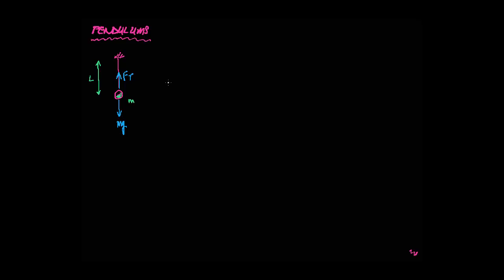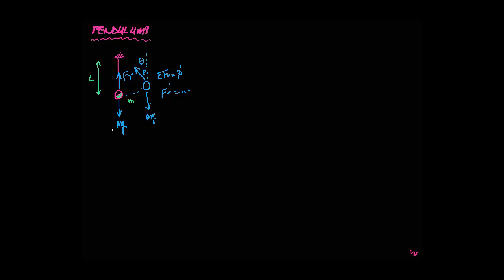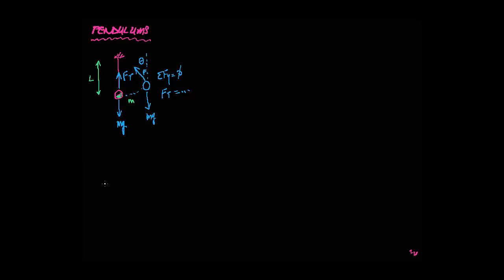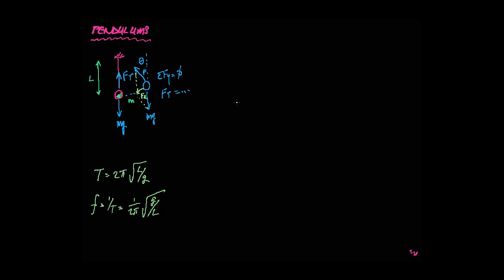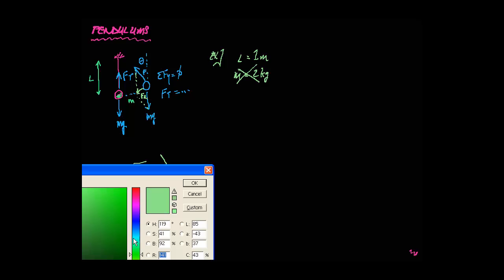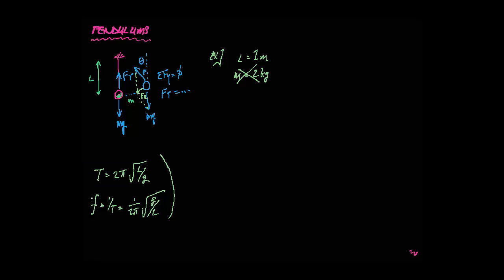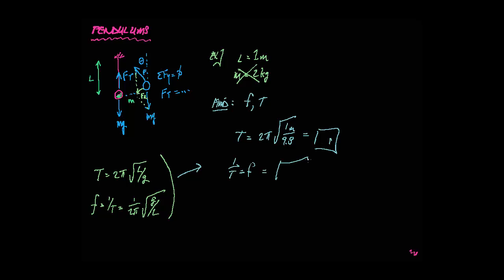NCC Physics II Doney - pendulums - 151-002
pendulums